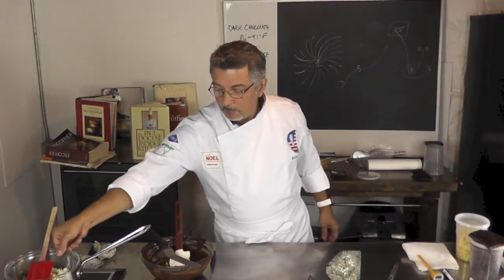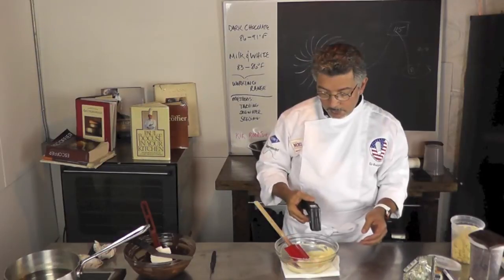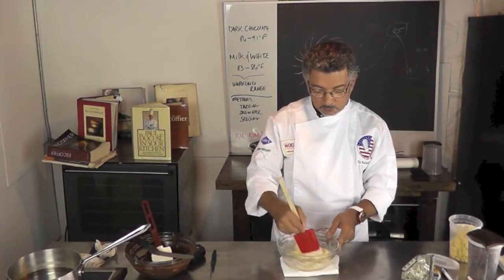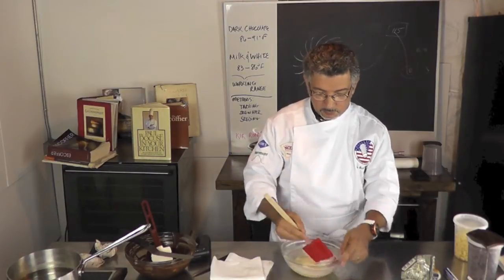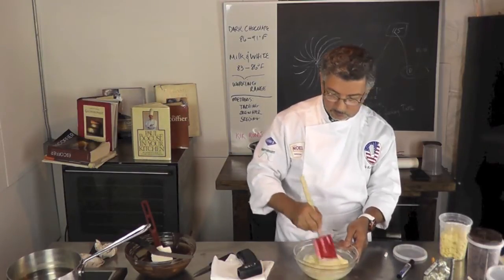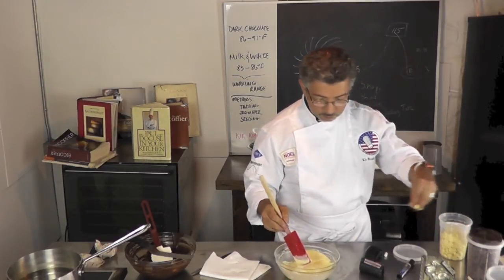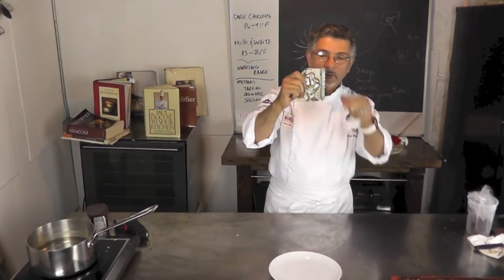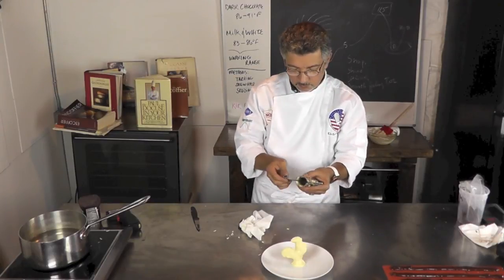Easter Chocolate - How To Make Chocolate Animals - Chocolate Candy - Pastry Classes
In that video demonstration, you will learn how to temper white chocolate-How to make a Chocolate rooster-Chocolate garnish